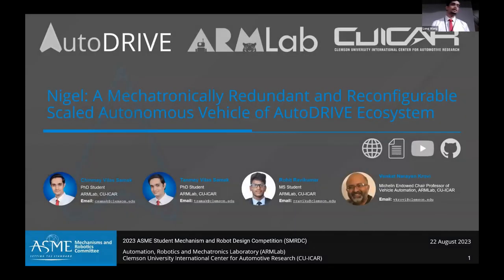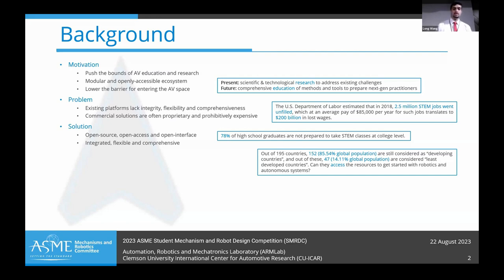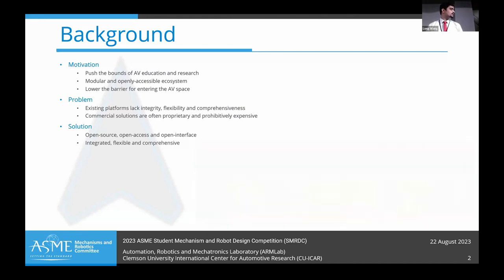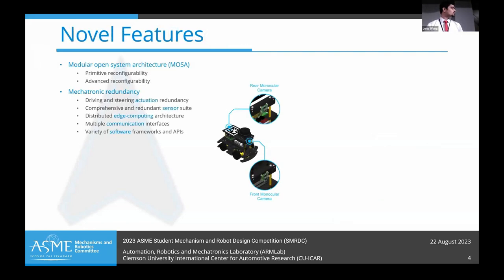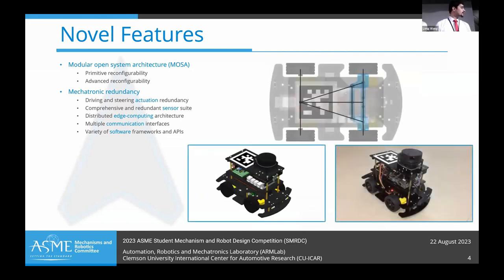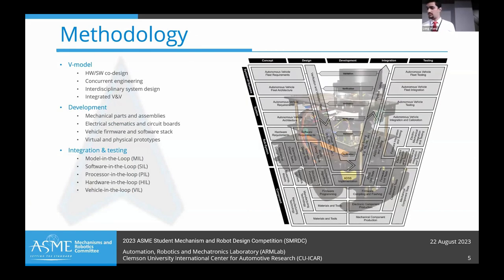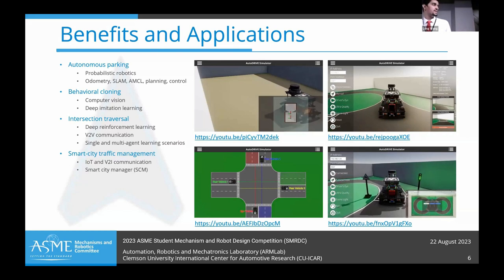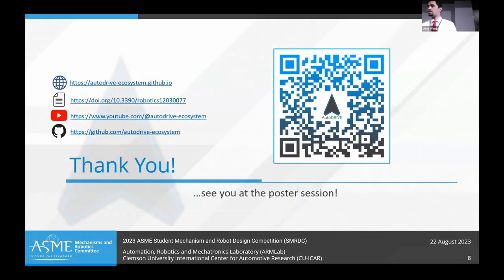Nigel: A Mechatronically Redundant and Reconfigurable Scaled Autonomous Vehicle | ASME SMRDC 2023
This is the recording of our ASME SMRDC 2023 Finalist Presentation about "Nigel: A Mechatronically Redundant and Reconfigurable Scaled Autonomous Vehicle of AutoDRIVE Ecosystem" held on 22 Aug 2023 at the 47th Mechanisms and Robotics Conference (MR), which was a part of the International Design Engineering Technical Conferences & Computers and Information in Engineering Conference (IDETC-CIE) 2023.

Our project secured a place in the top 6 finalists from graduate category of the International Student Mechanism and Robot Design Competition (SMRDC) 2023, organized by ASME Mechanisms and Robotics Committee. As a finalist, our team was invited to present our work at the  IDETC-CIE 2023, and was awarded with a cash prize of $1,000.

Nigel is a 1:14 scale vehicle of AutoDRIVE Ecosystem. The vehicle is equipped with a comprehensive sensor suite for redundant perception [throttle and steering feedbacks, wheel encoders, 2D (3 DOF) or 3D (6 DOF) indoor positioning system, 9-axis inertial measurement unit (raw data + calibrated AHRS readings), 2 modularly mountable cameras (front/rear), planar LIDAR unit], a set of actuators [modularly mountable independent drive actuators + front/rear steering actuator(s)] for constrained motion control and a fully functional lighting system [headlights (low/high beam), taillights (with brake indicators), turn indicators, hazard indicators, reverse indicators] for illumination and signaling. It can be teleoperated (in manual mode) or self-driven (in autonomous mode). The vehicle is designed to have a modular “skateboard” architecture comprising 4 stacked platforms. The lower stacks house the power electronics, drive motors, steering actuator(s) along with the wheel A-arms and Ackerman steering linkages. The upper stacks mainly host high and low-level computation units and sensors. An all-wheel-steered-all-wheel-driven (4WS4WD) vehicle model is currently being developed, which will enable more comprehensive control over the yaw dynamics of the vehicle. This will unlock the full potential of the vehicle to perform tighter turns at low speeds while also maintaining stability at higher speeds. Additionally due to the redundancy in the system, this vehicle will enable study of autonomy-enabled fault tolerant control in situations like active braking, partial loss of traction and tire-burst events to name a few.